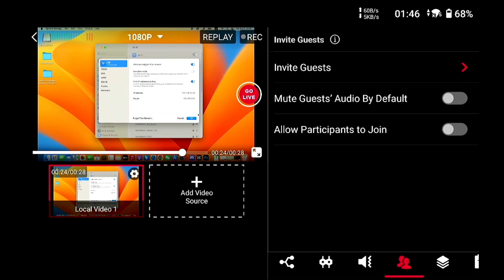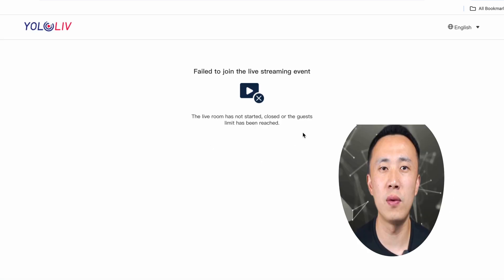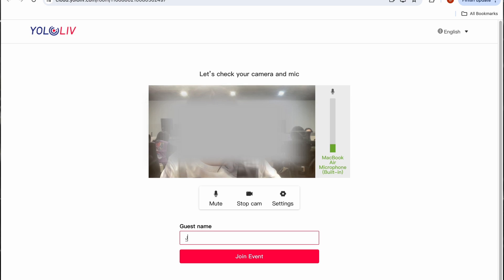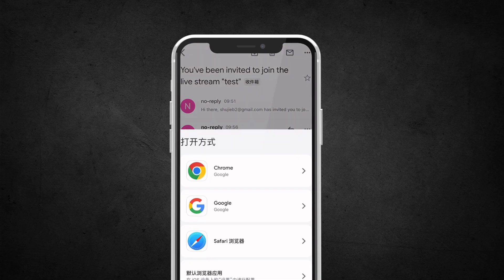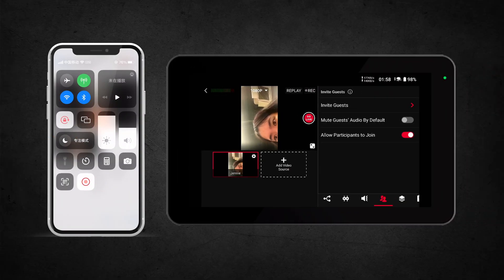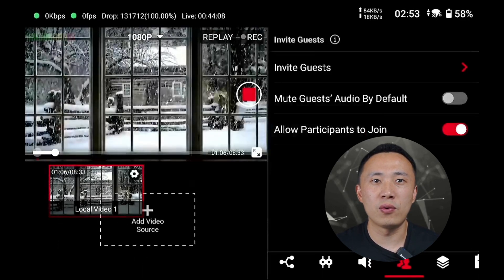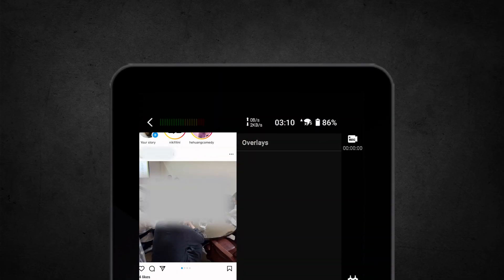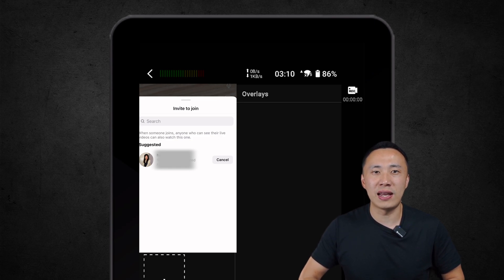How to Bring Remote Guests into Your Streaming with YoloBox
In today's video, we'll be diving into the effective use of the 'Inviting Guests' feature on YoloBox, a crucial tool for conducting remote meetings, interviews, or audience interactions.

We understand that incorporating guests can introduce elements of unpredictability. To manage this, we will guide you on how to effectively control your broadcast room. We will explore scenarios such as removing a guest who has forgotten to leave the stream, and muting guests in noisy environments.

Join us as we unravel these features, empowering you to maintain a smooth and professional broadcast on YoloBox. Don't miss out!

Timestamps：
0:00 - 0:51 Intro
0:51 - 2:10 How to Invite Remote Guests
2:10 - 2:55 Guest Connection on a Computer
2:55 - 4:11 Use Your Phone as a Wireless Webcam
4:11 - 4:51 How to Moderate Your Broadcast Studio
4:51 - 5:14 Inviting Guests in Vertical Live Streaming
5:14 - 5:57 Part 1 Instagram
5:57 - 6:46 Part 2 TikTok

🌟 Here is the TikTok resource link mentioned in the video you might find useful:

How to Go LIVE on Instagram and TikTok at the same time with YoloBox Ultra or Instream